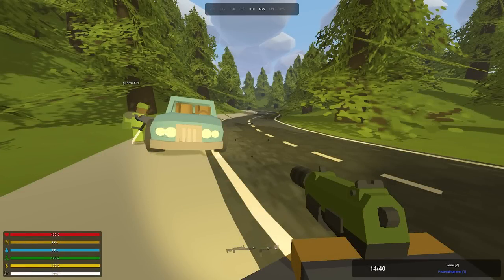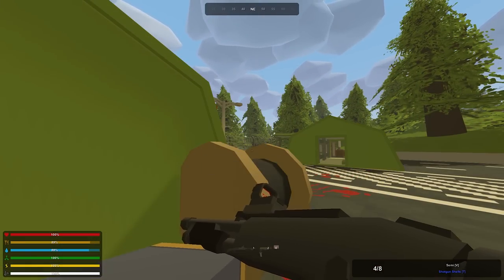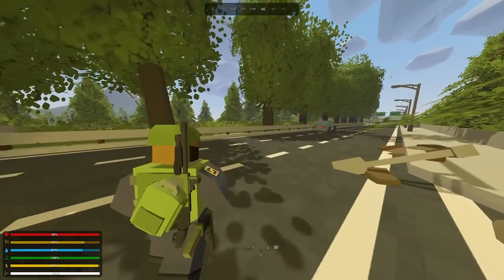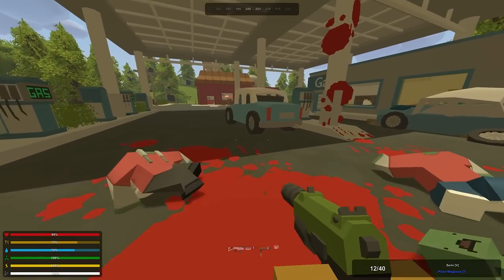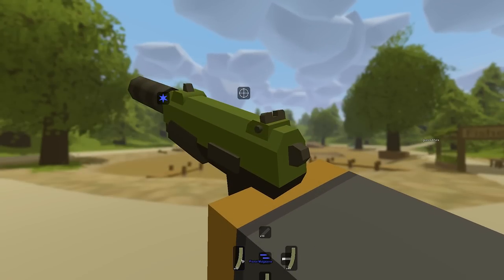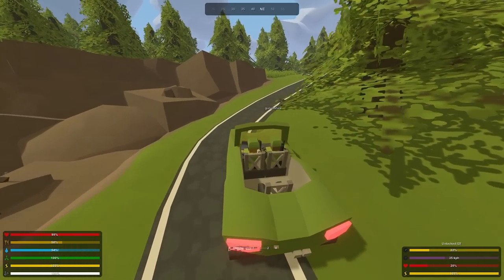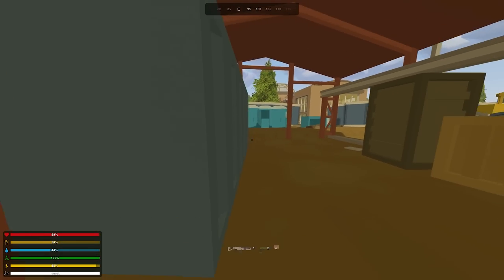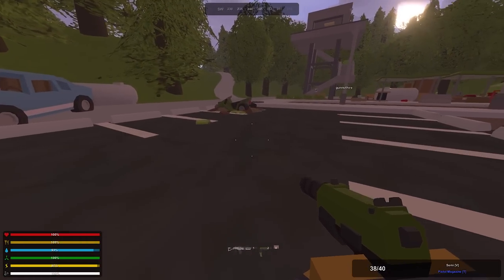ELVER: CO-OP SURVIVAL ADVENTURE! (EP.9): Unturned: Dumb and Dumber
Dumb and Dumber are playing Elver, a custom survival adventure map for Unturned. Unturned is an amazing Zombie Survival game with hundreds of custom survival and adventure maps available on the Steam Workshop.